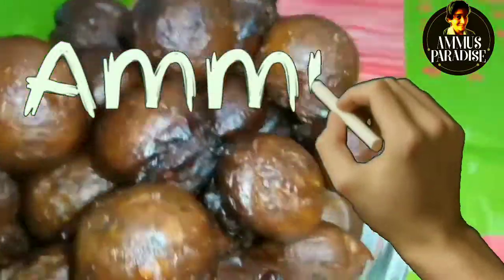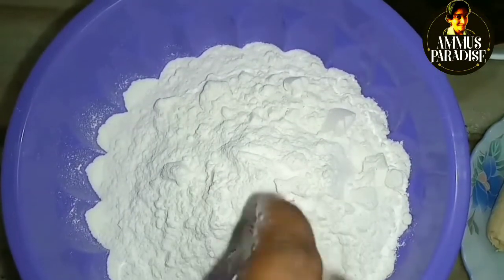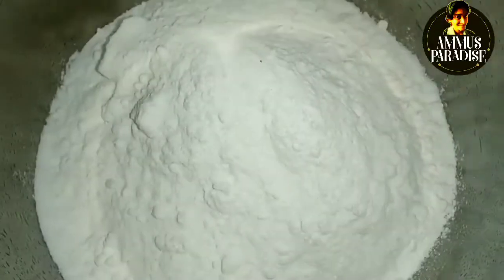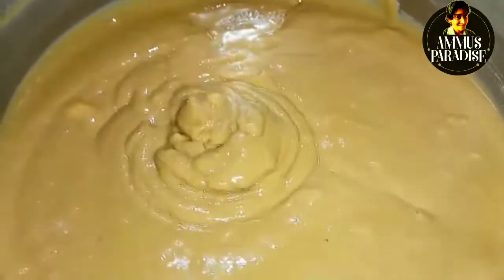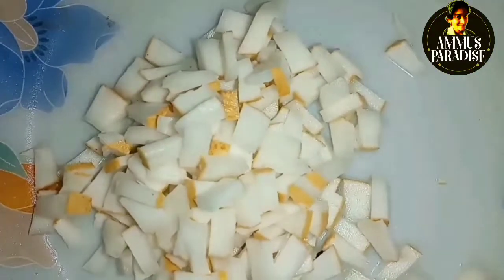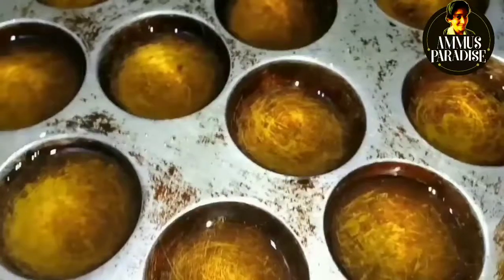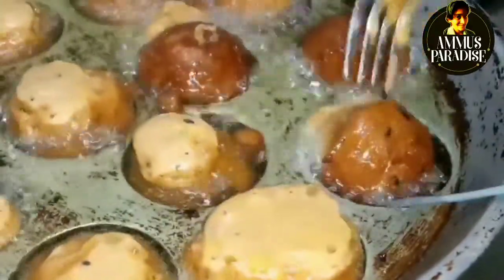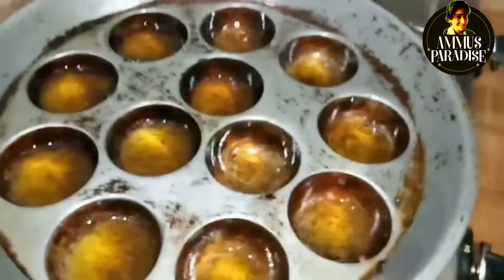how to make unniyappam/ ഒരു അടിപൊളി ഉണ്ണിയപ്പം ഉണ്ടാക്കി നോക്കിയാലോ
Unniyappam
Ingredients

അരിപ്പൊടി-3
പാളയം കോടൻ പഴം - 6
ശർക്കര - 250 gm
ഉപ്പ് - 1
ഏലയ്ക്ക പൊടി - 1 tsp
എള്ള്, തേങ്ങ ആവശ്യത്തിന്
നെയ്യ് - 1 tbsp
എണ്ണ - ആവശ്യത്തിന്